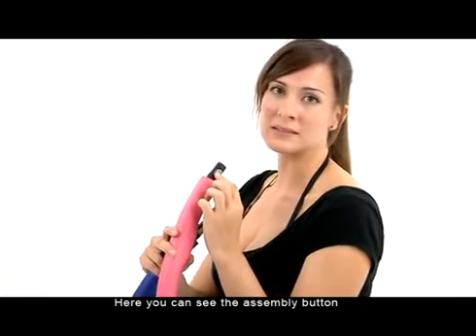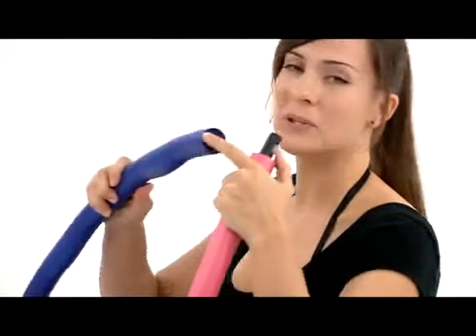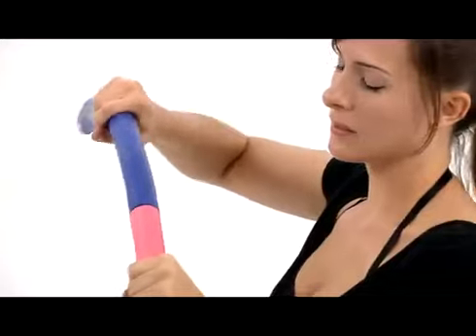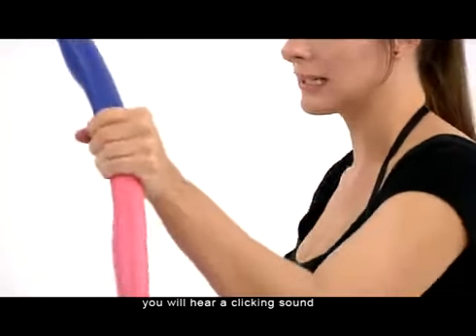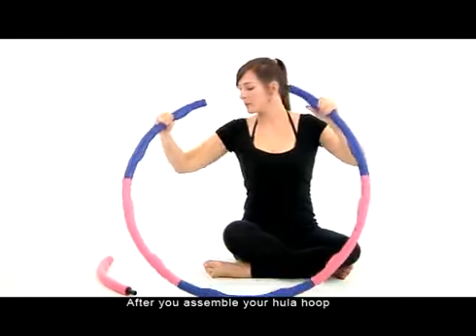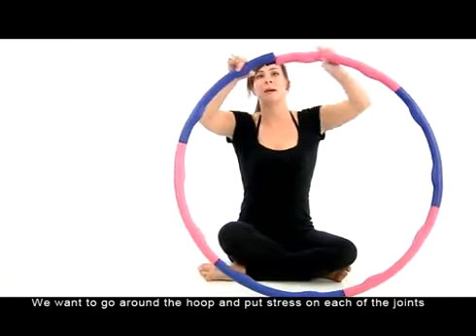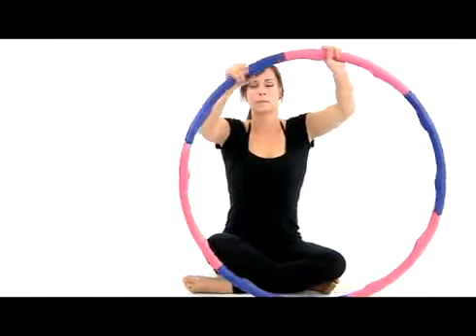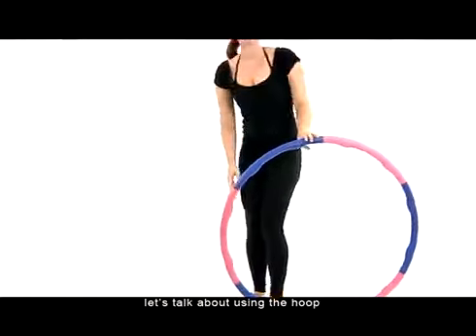快裝拆按摩八節呼啦圈